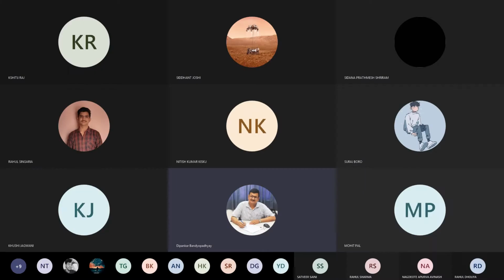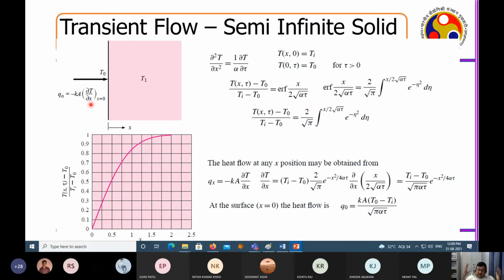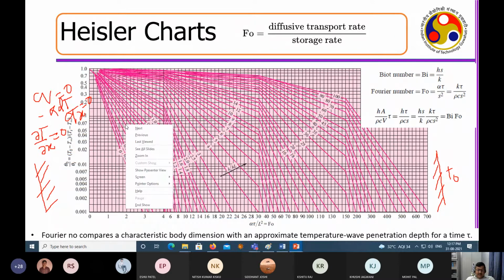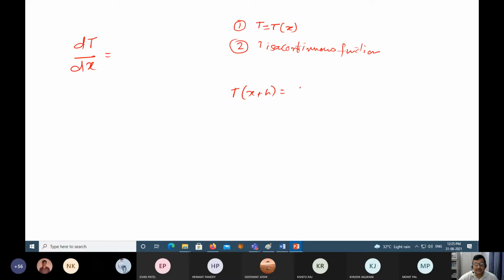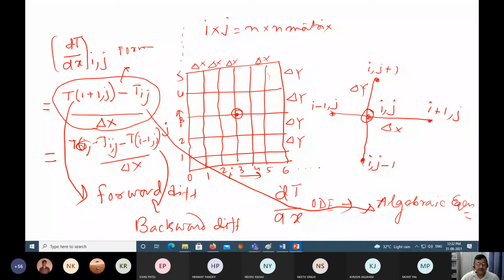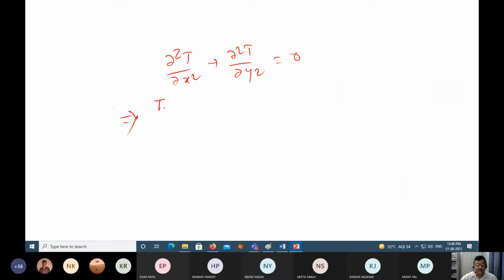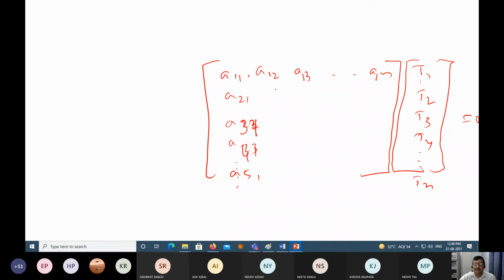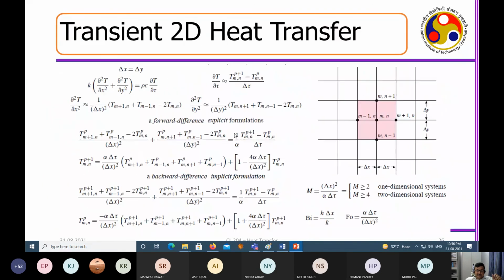Lec_11_HT_Tuesday_2021